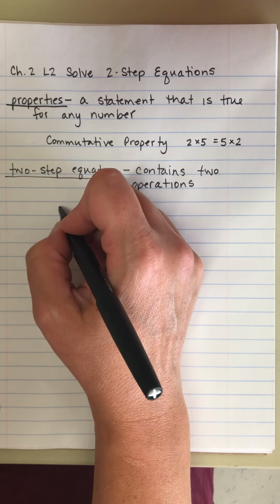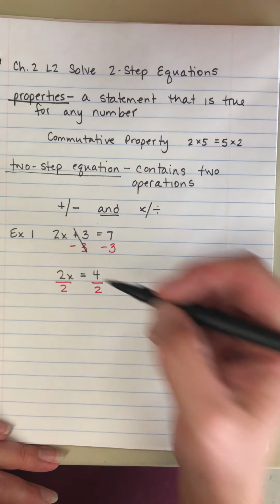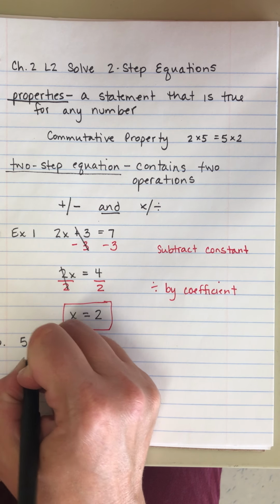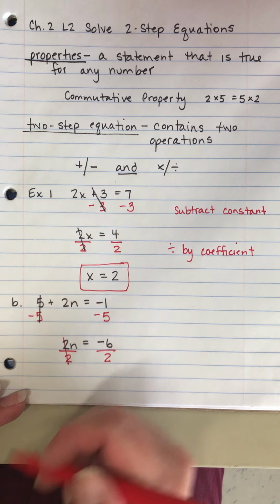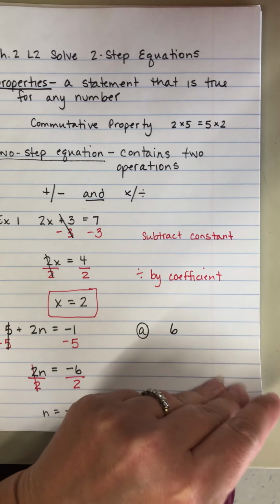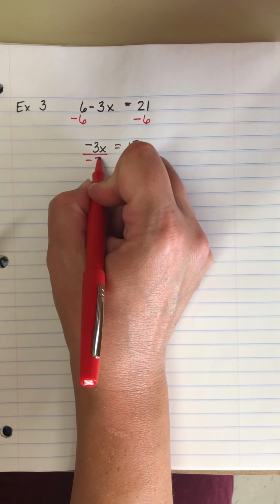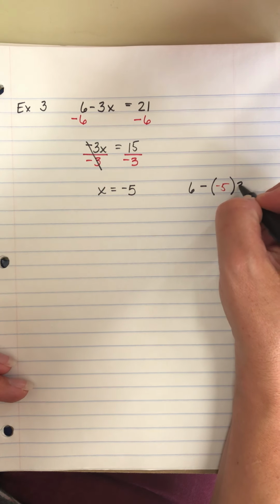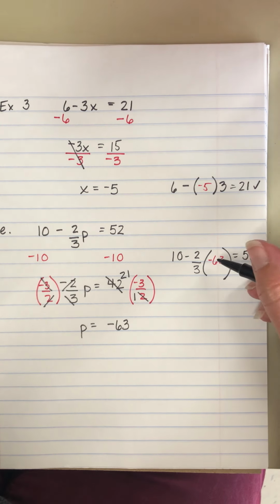Two Step Equations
Glencoe Course 3 2.2